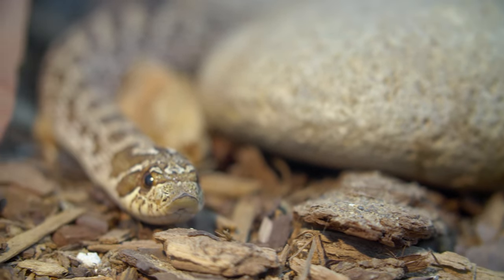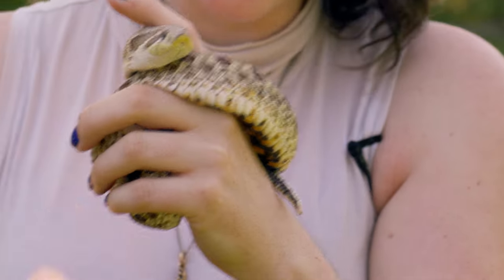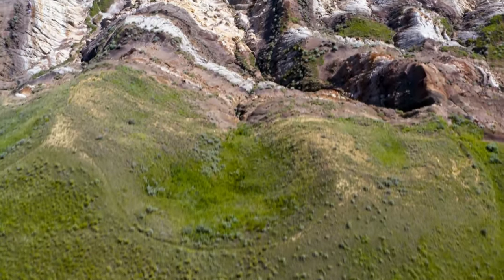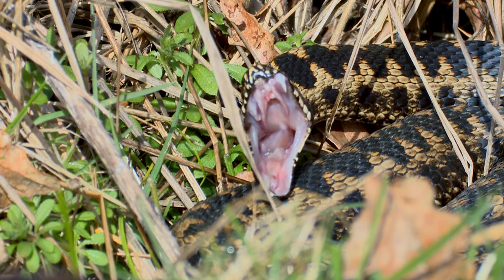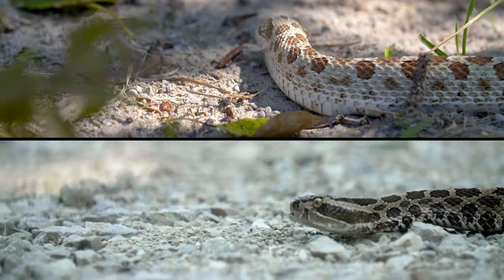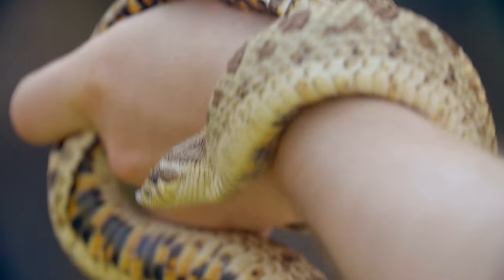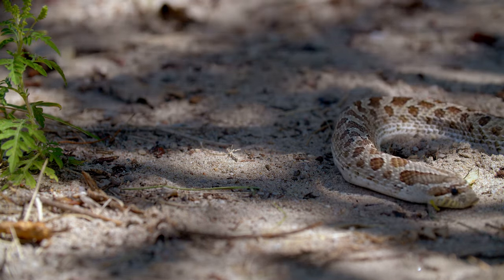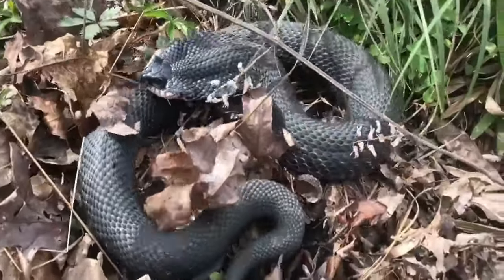First Name: Hognose, Last Name: Drama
These snakes are drama queens and will fake their deaths to get out of trouble.

CREDITS
Created by Dylan Dubeau and Andrew Strapp
Directed, Shot and Produced by: Dylan Dubeau
Hosted by: Danielle Dufault
Edited by: Jim Pitts
Story Editor: Cat Senior
Writer, Associate Producer: Andres Salazar